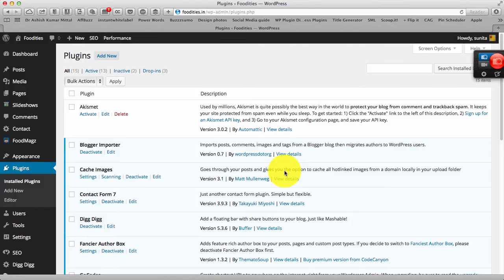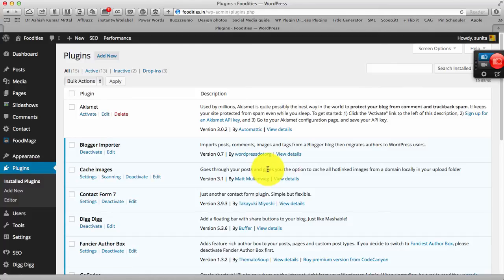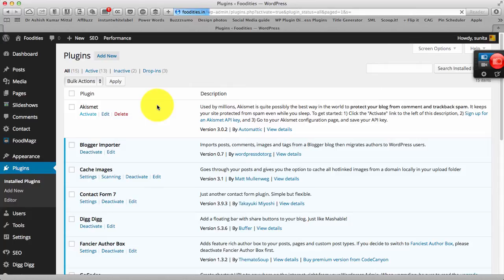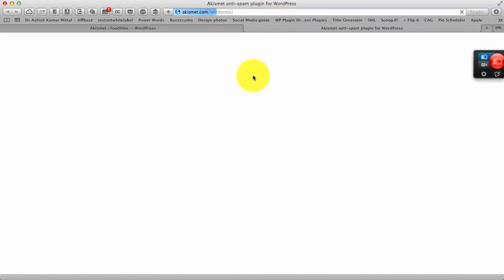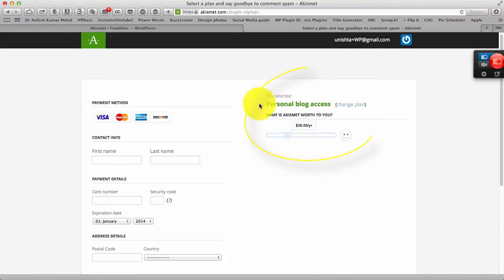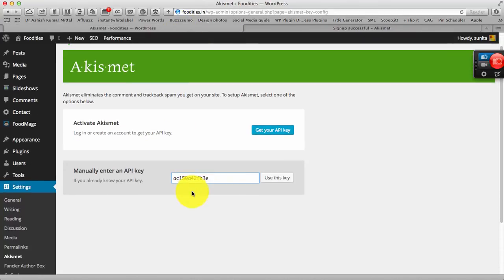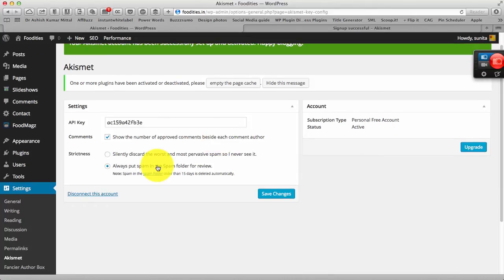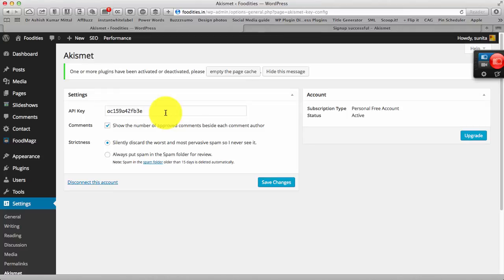How To Setup Akismet WordPress Plugin (Complete Tutorial for Beginners)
Akismet is a free plugin by Automattic which prevent spam comments on your WordPress blog. In this video tutorial, you will learn how you can configure Akismet plugin and how to get Akismet API key to activate the plugin.
This is a must have WordPress plugin.